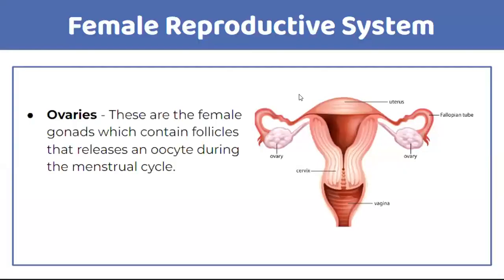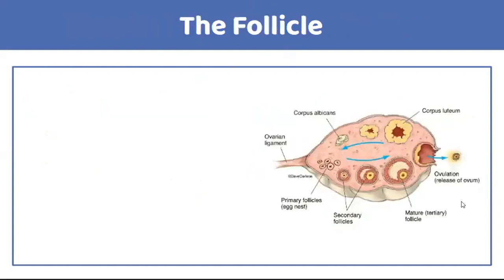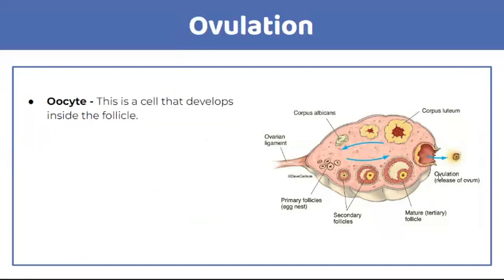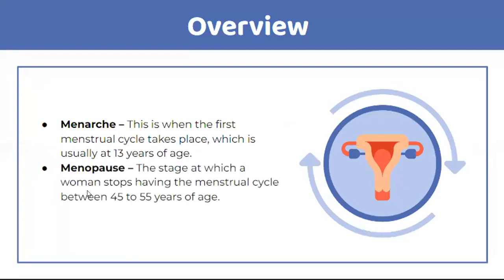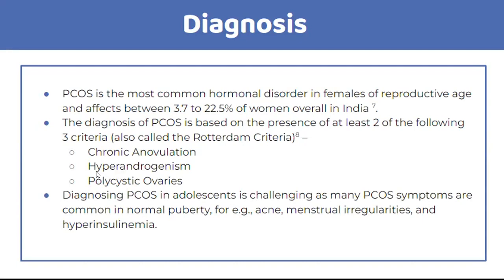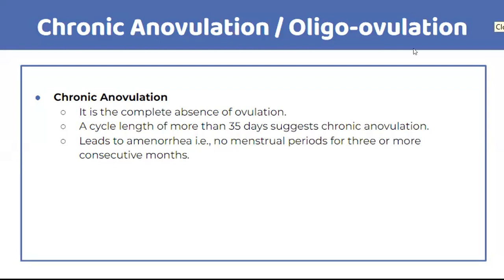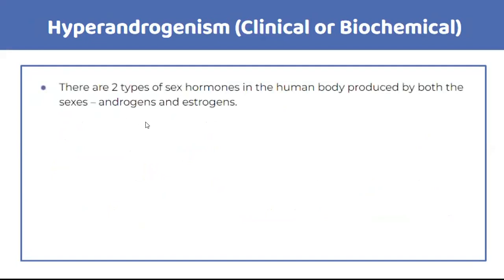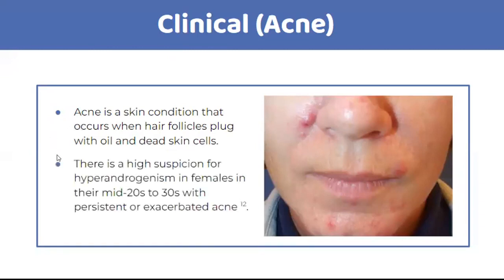PCOS Class portion